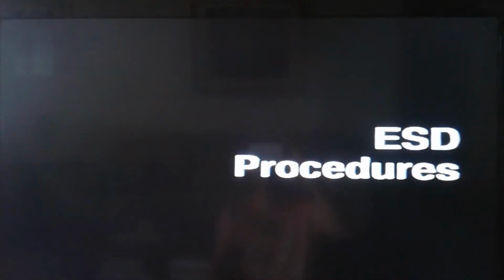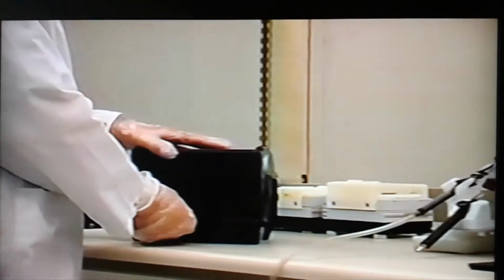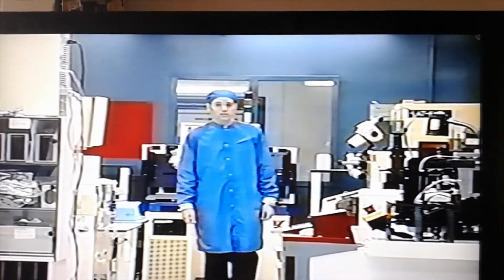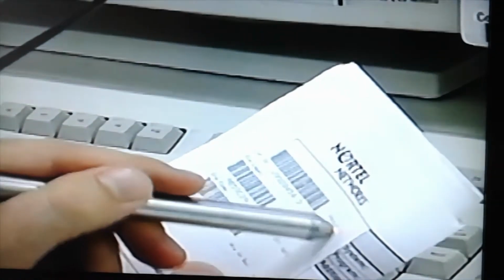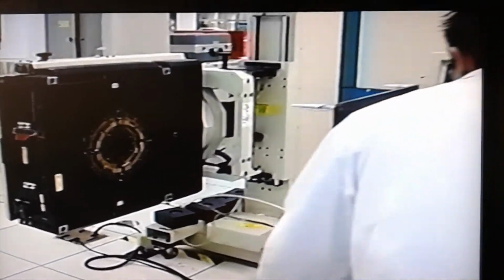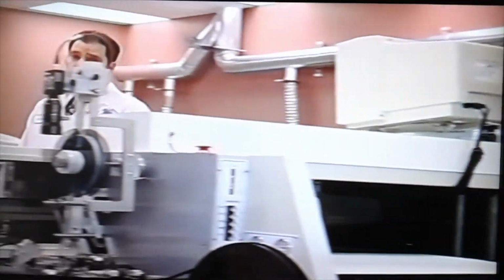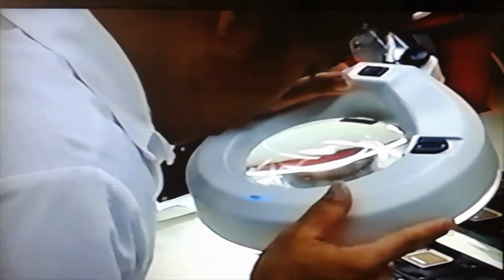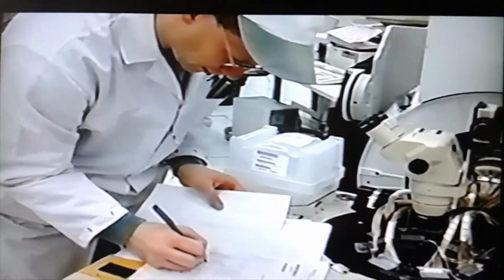Nortel Test Operations 1999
Test Operations introduction video created for new hires.